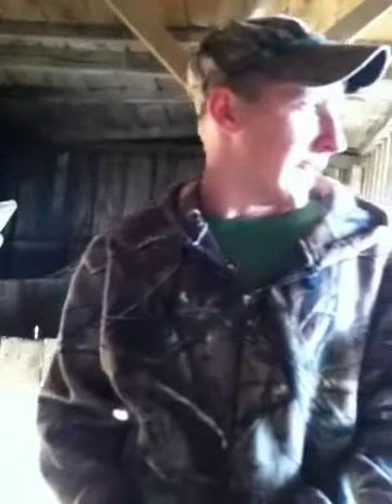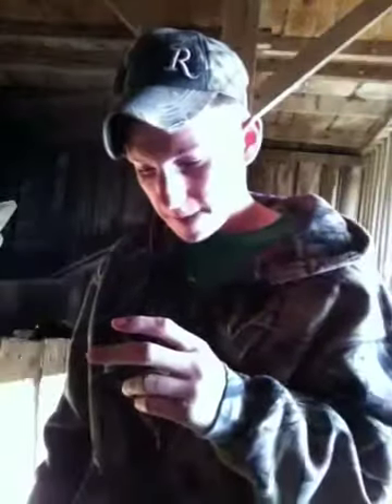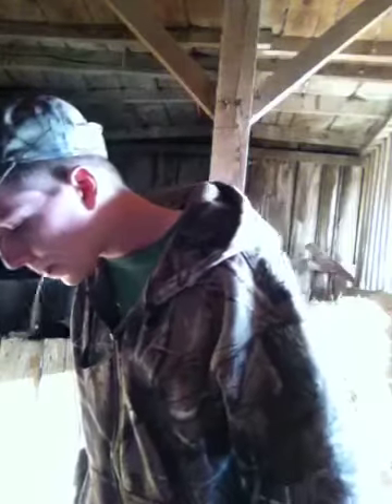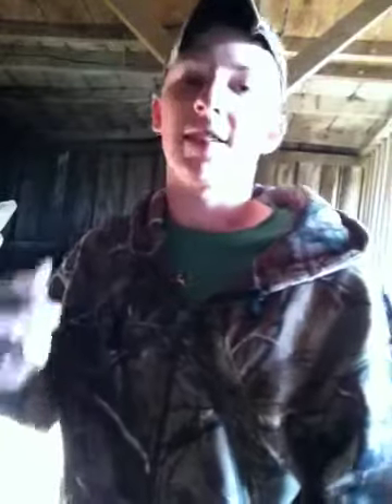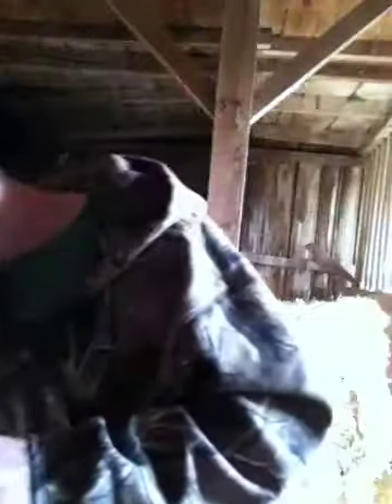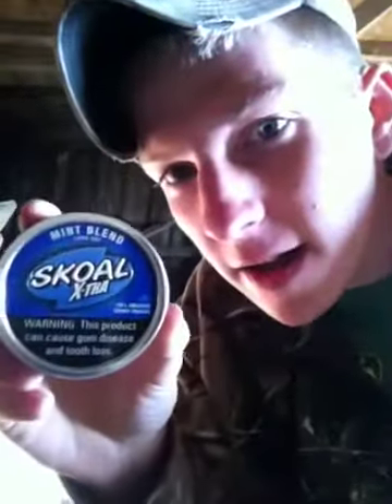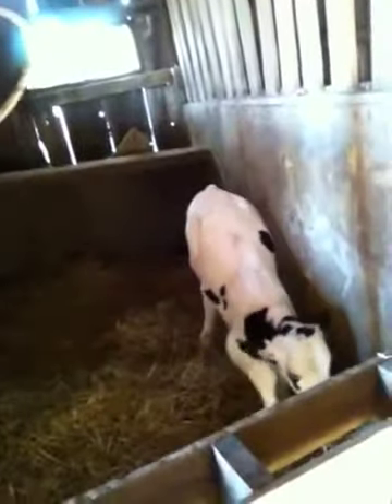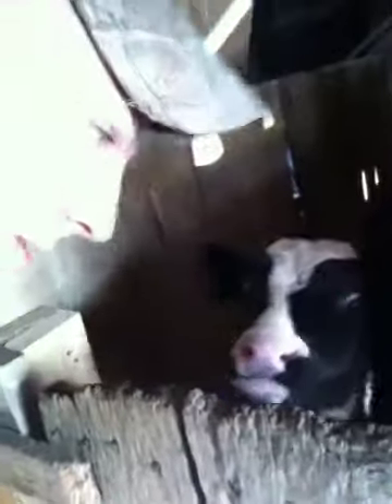Skoal extra mint blend review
Just a review in the barn on this nice Sunday afternoon